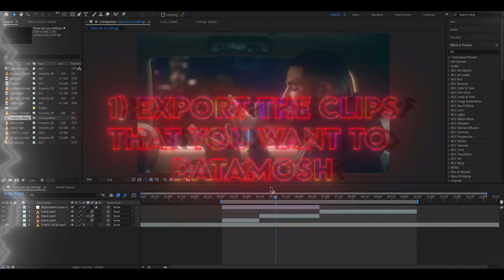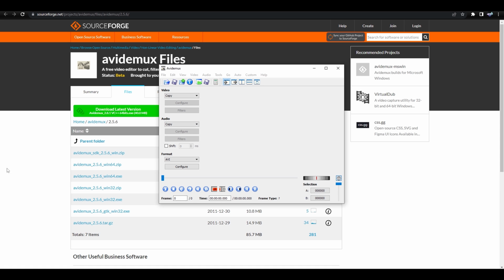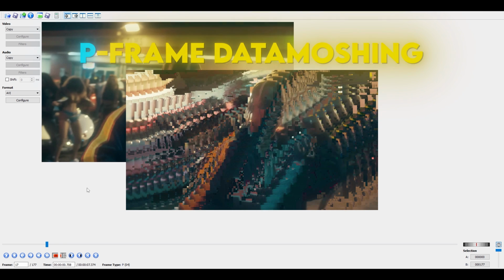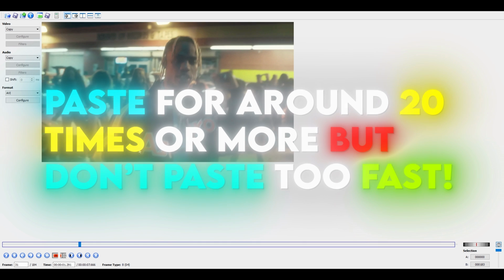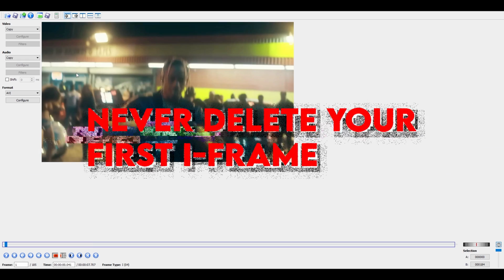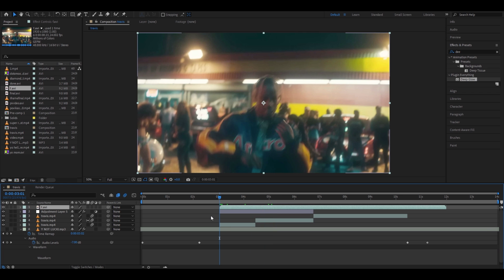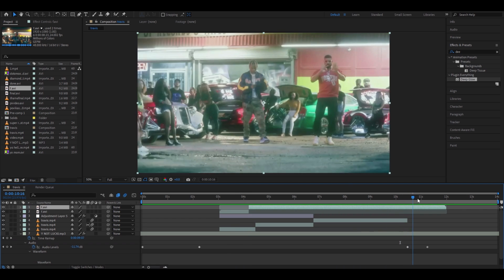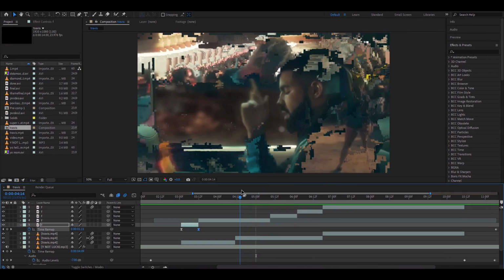How To Datamosh In After Effects (NO PLUGINS)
I'm in the Military now guys and my friend Povikas here was so kind to help me with bringing tutorials for you guys.

Check out his channel here: @Povikas

In todays video Povikas is showing you guys how to make a Black Hole Text in After Effects. Hope you guys enjoyed the video! Love Y'all 💙